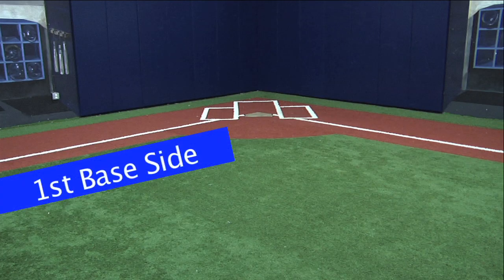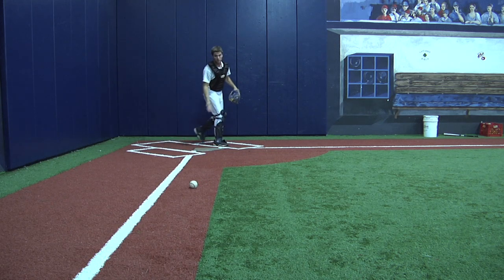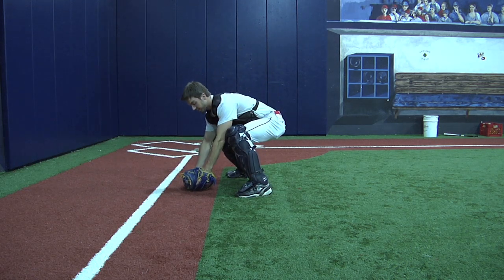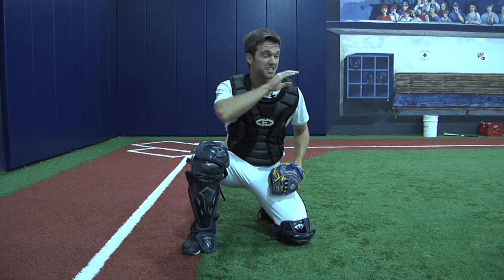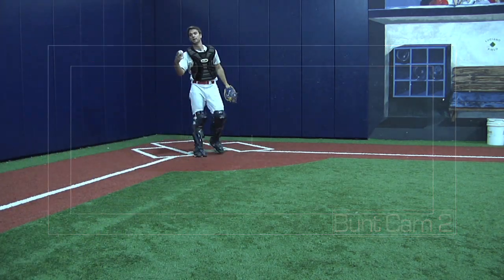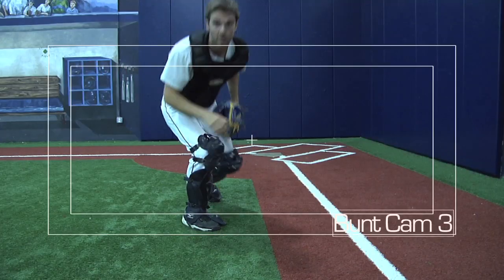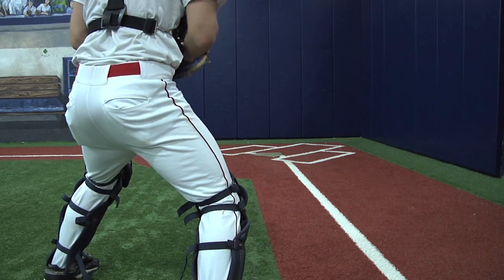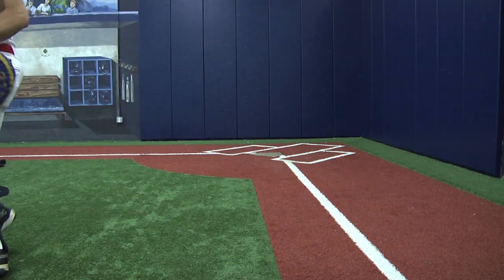Baseball Catching Tips - The Secret to Fielding Bunts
Join Host Matty Maher as he teaches the proper way a catcher should field a bunted ball. Learn the importance of approaching the baseball, maintaining body control, and where to place your throw. In a close play, these tips may help give you the edge to get that crucial out.